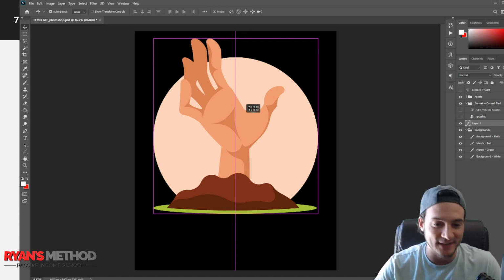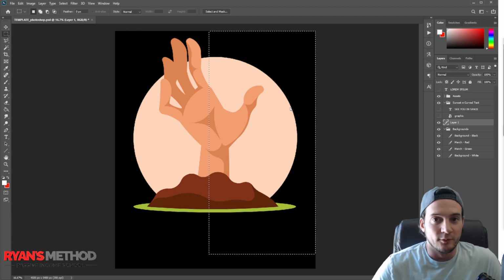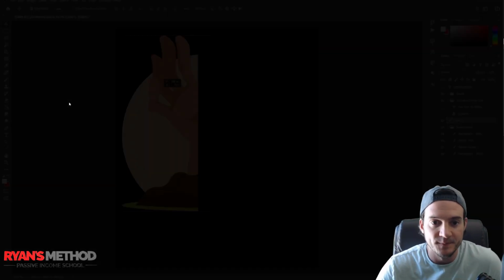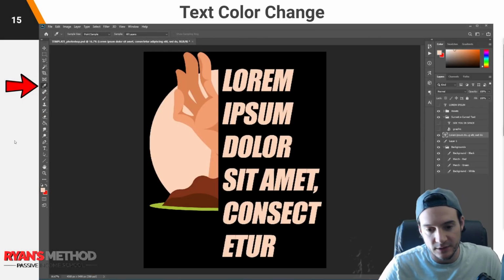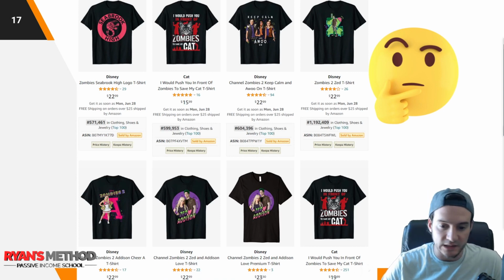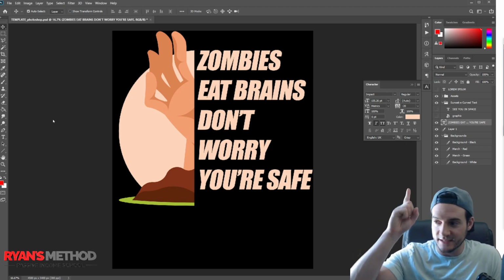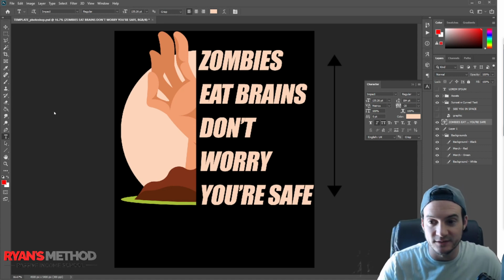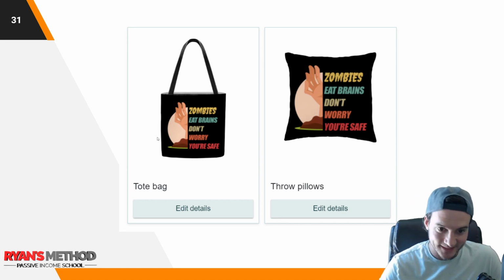DESIGN TUTORIAL: Half Graphic, Half Text = More Sales!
🔥 POD AUTOMATION

🎨 DESIGN

🔨 UTILITY